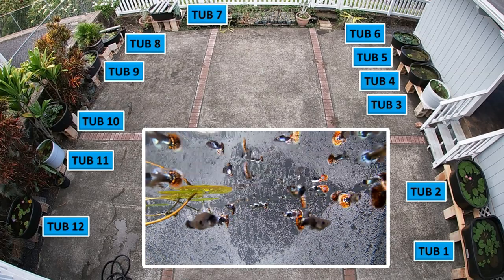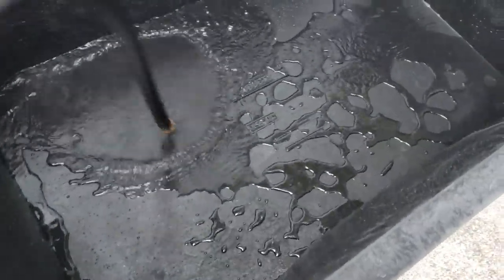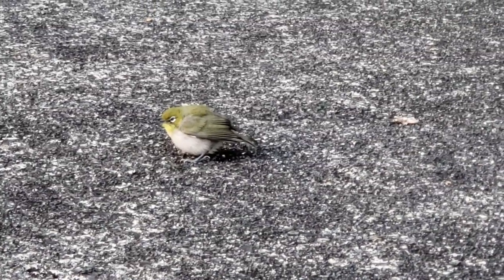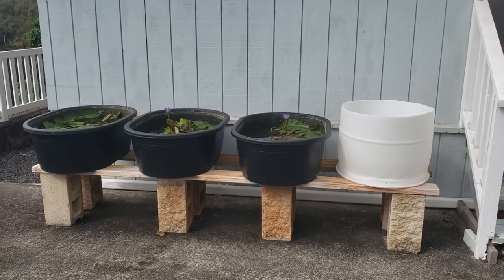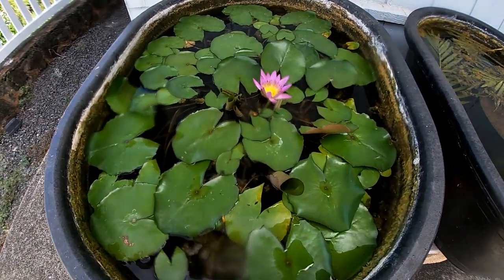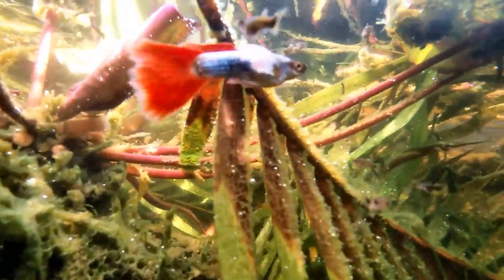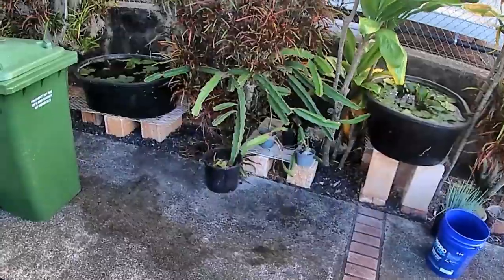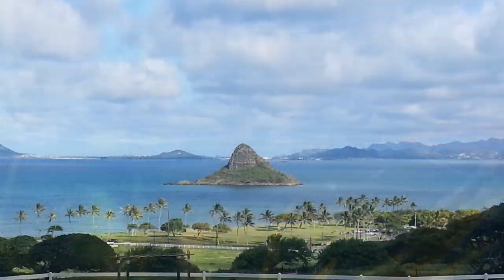12 Tub Home Guppy Farm Review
Dumbo Mosaic Guppies, Dumbo Santa Claus Guppies, and Neon Micariff Guppies.  Added 4 new tubs to my guppy farm.  This video shows each of my 12 guppy tubs.

Hikari Vibra Fish Food I use:

Tetra Pro Color Crisps:

Tetra Color Tropical Flakes:

The Underwater Camera I use, GoPro Hero 7:

50 Gallon Tub: